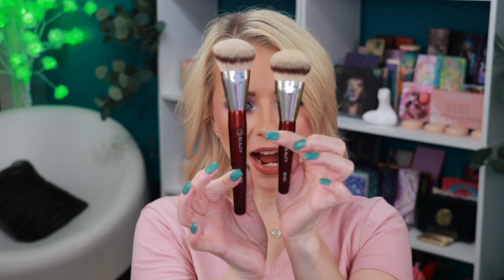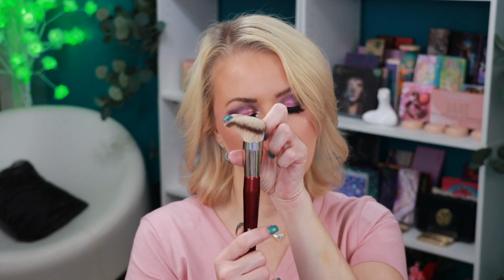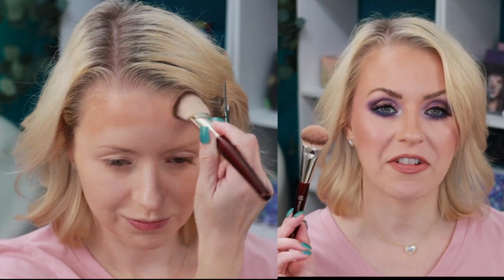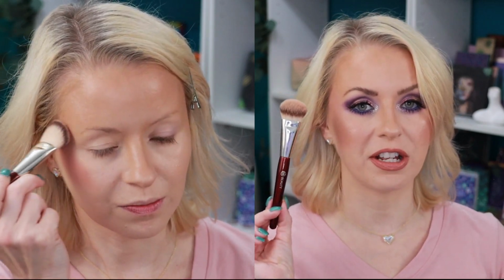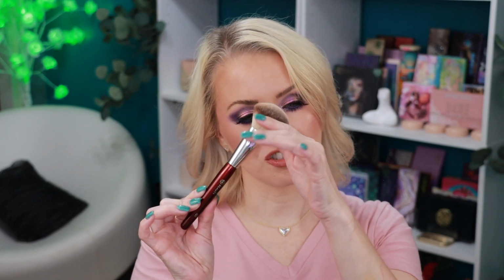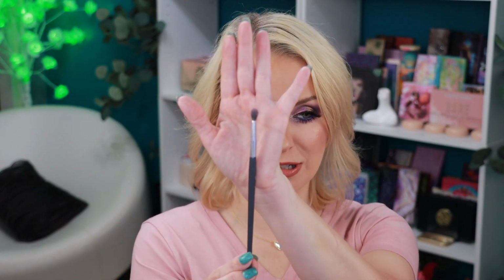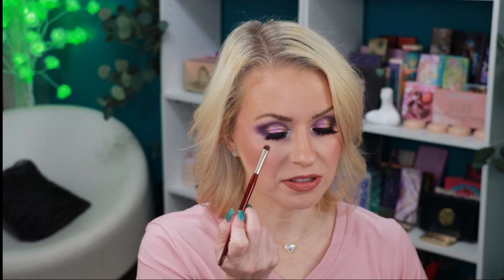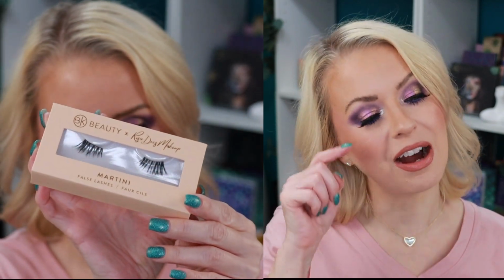MY TOP 10 MUST HAVE BK Beauty Products | Steff's Beauty Stash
😘 Today I'm sharing my TOP 10 BK Beauty MUST HAVES!! The Holy Grail Brush Tio will be RESTOCKED too, but only limited quantities will be available.

Be sure to follow  @lisajmakeup  for makeup tips and tricks!!

The following products were used/mentioned in this video:
BK Beauty Products